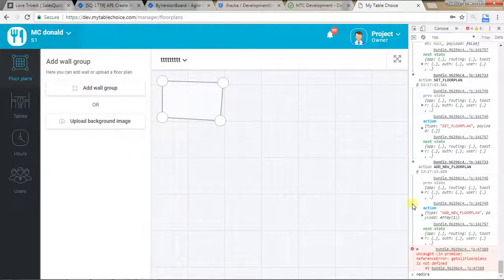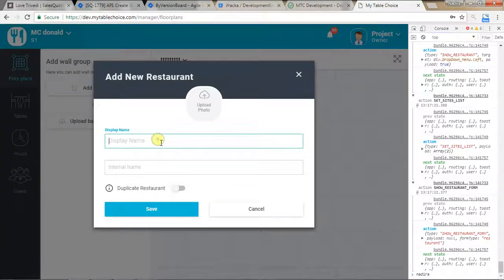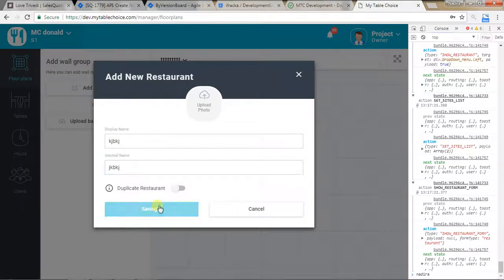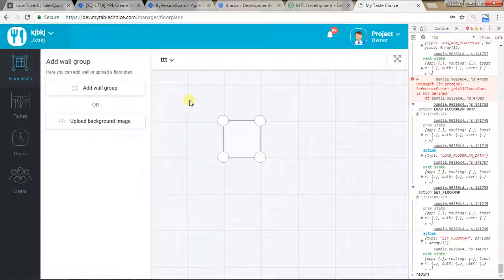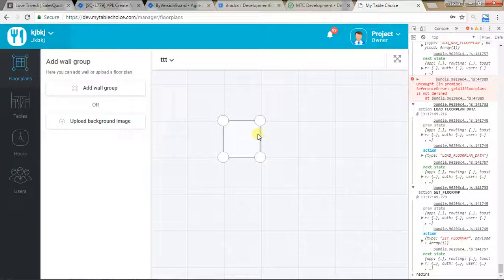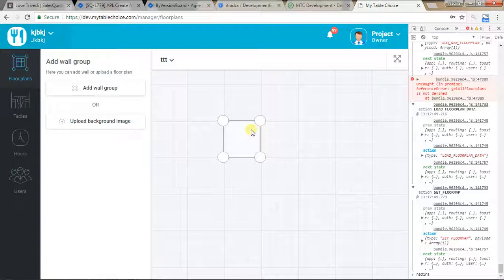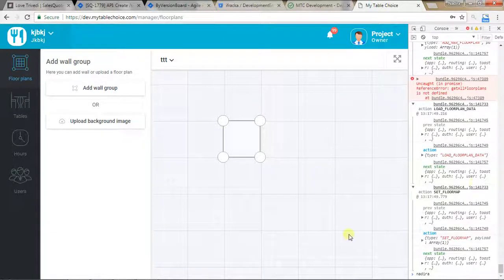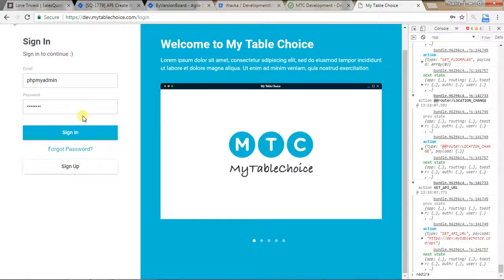Floor plan loading issue 285